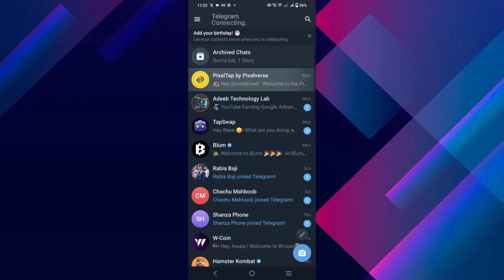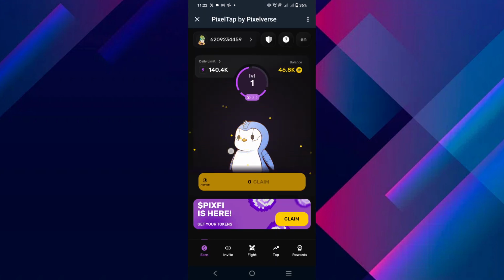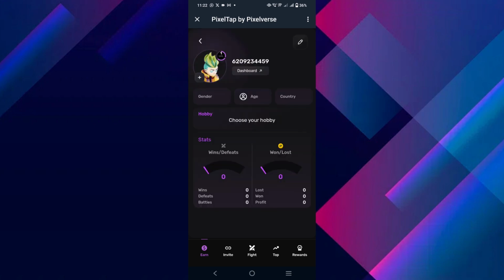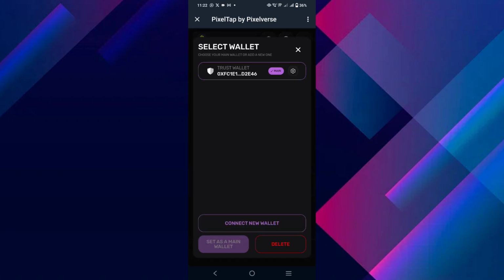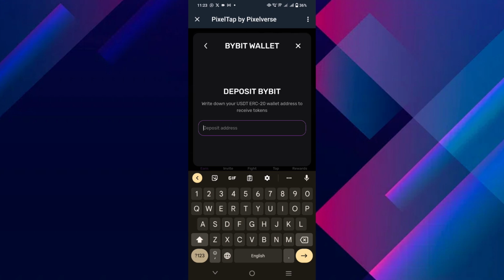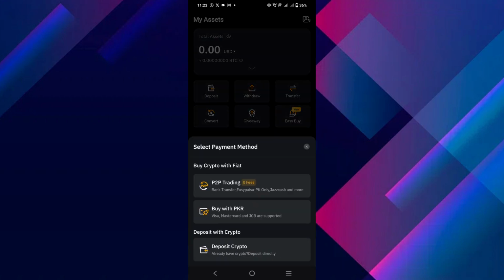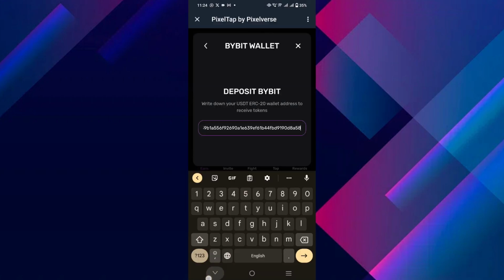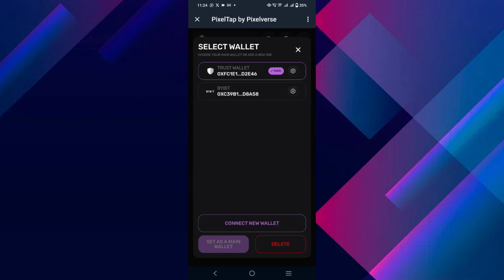Connect PixelTap To Bybit - EASY How To Guide (2024)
To connect PixelTap to Bybit and engage with the Pixelverse ecosystem, follow this Pixelverse tutorial. First, understand that Pixelverse and PixelTap are part of a play-to-earn platform where you can participate in airdrops and earn Pixel tokens. To begin, you need to connect Pixelverse to Bybit by navigating to the Pixelverse dashboard wallet connect feature. This will enable you to manage your Pixelverse withdrawal and check your airdrop eligibility.

PixelTap by Pixelverse offers various tasks on the Pixeltap dashboard, including daily combos and airdrop claims. Stay updated with Pixelverse's new updates and listing dates to maximize your earnings. To connect Pixelverse to Bybit, go to the Pixeltap dashboard and select the wallet connect option. This will link your Bybit wallet to Pixelverse, allowing seamless transactions.